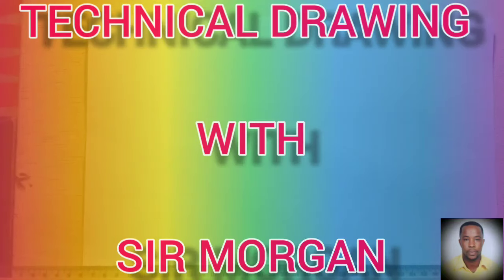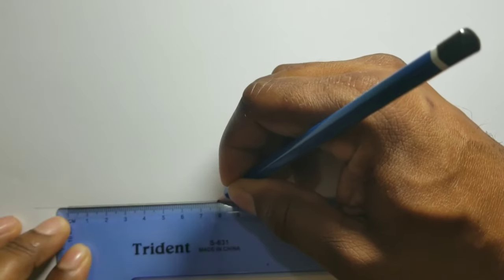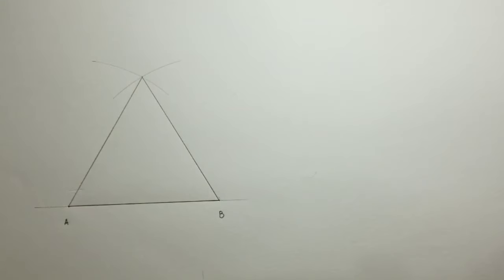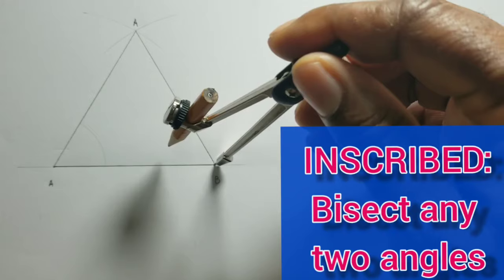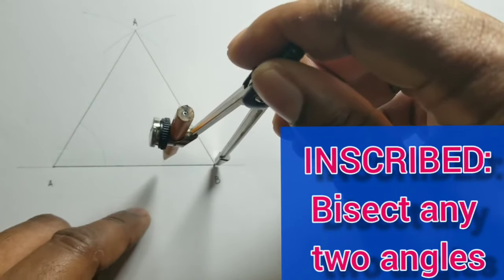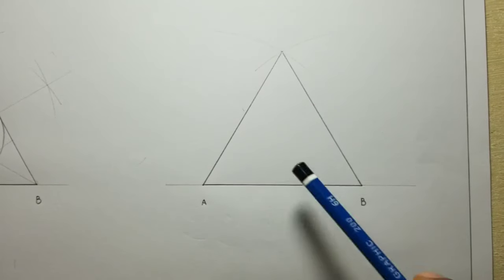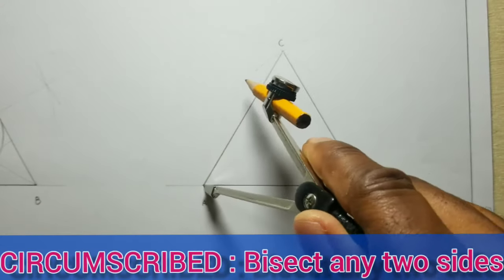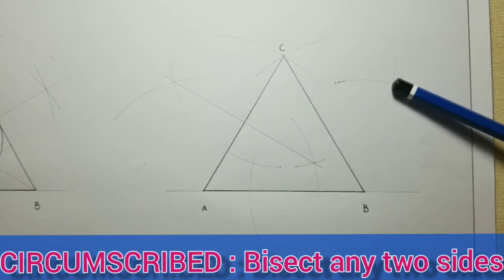How to INSCRIBE and CIRCUMSCRIBE a circle to a triangle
In this video, I'll show you how to INSCRIBE and CIRCUMSCRIBE a circle to a triangle.